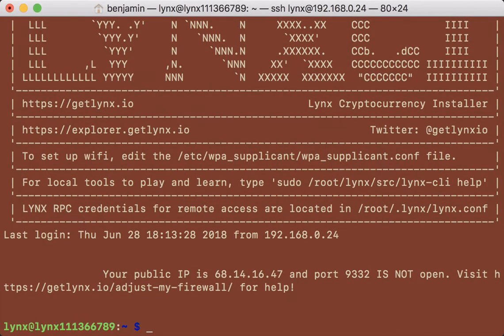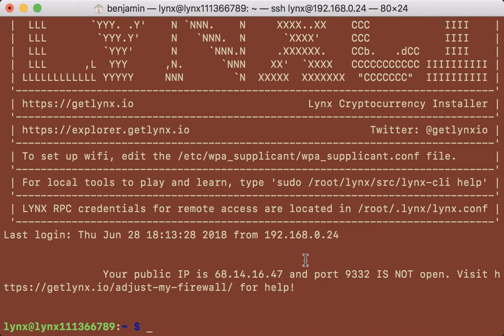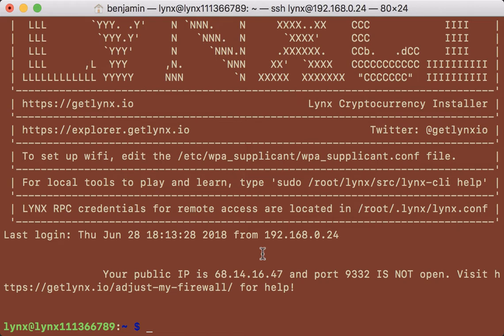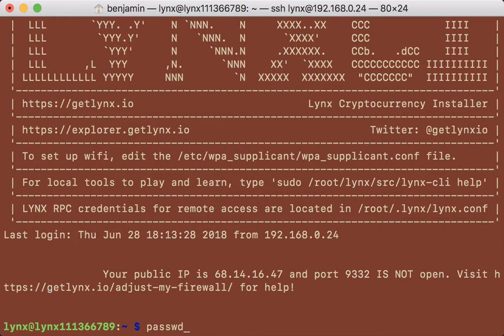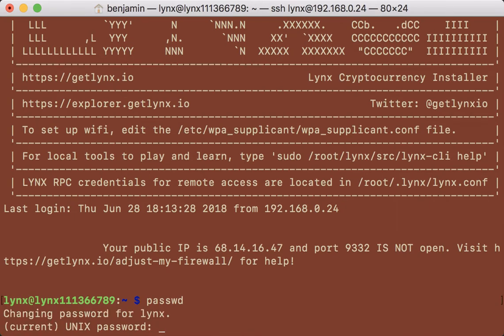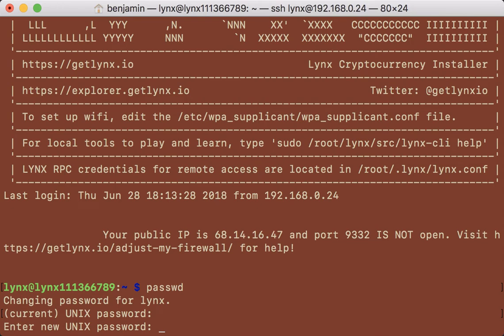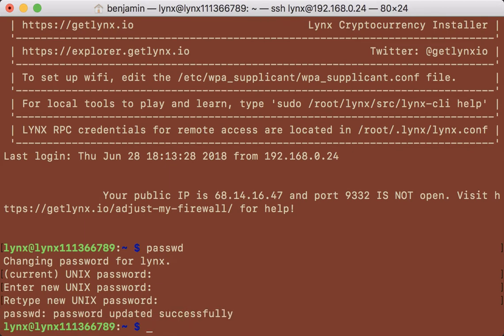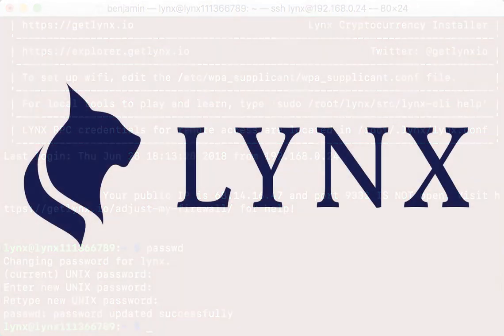How to change the default LynxCI user account password